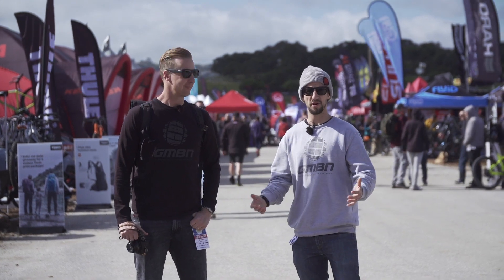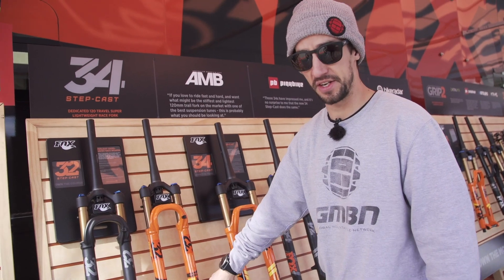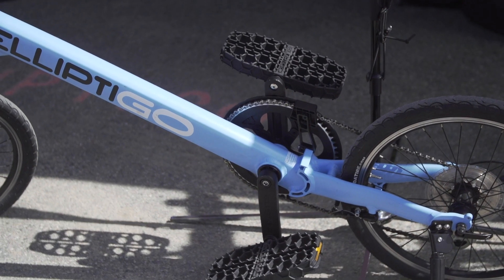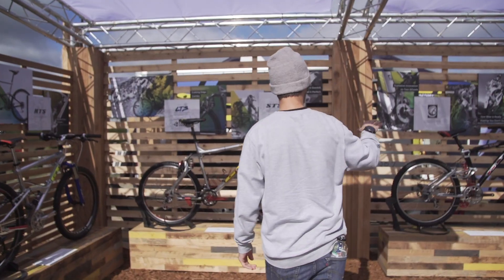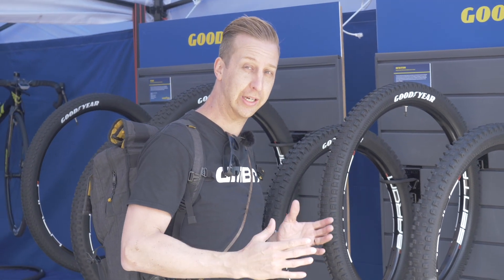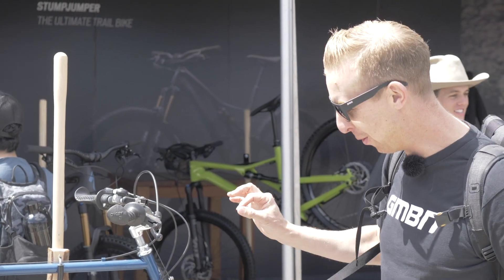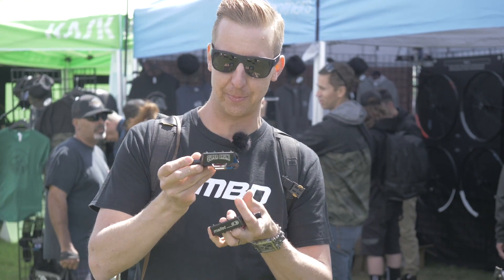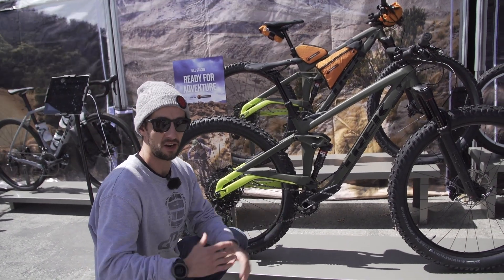Brand New Mountain Bike Tech | Sea Otter Classic 2018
Neil and Doddy bring you a first look at some of the hottest new mountain bike technology from the Sea Otter Classic 2018. For our first video we're covering a few cool bits and pieces, scavenger hunt style! make sure to tune in to GMBN Tech for a bunch more in depth pieces over the coming week!

From Danny MacAskill's new Carbon trials bike to some Retro GT's, the Specialized Stumpjumper through the ages and new rubber from Goodyear, there's a lot of cool products in one video! Yeti's new SB100 XC bike and Fox's new Stepcast 34 are some of our favourites...what are yours?

If you'd like to contribute captions and video info in your language, here's the link 👍